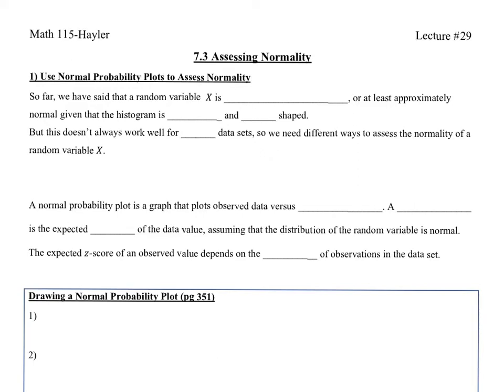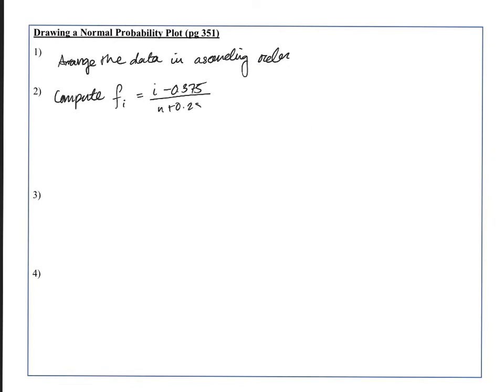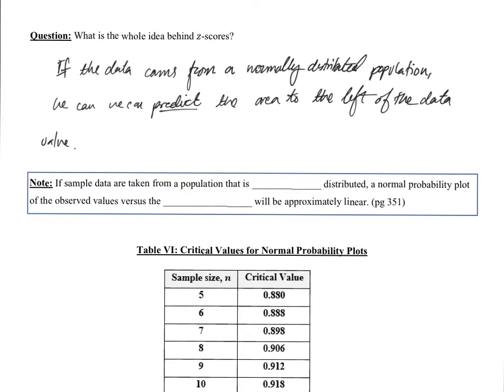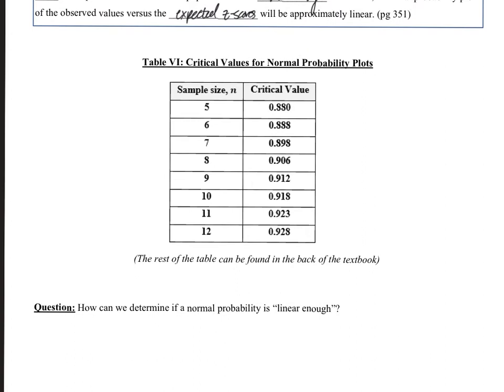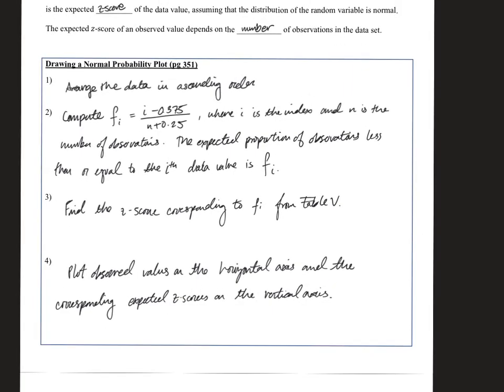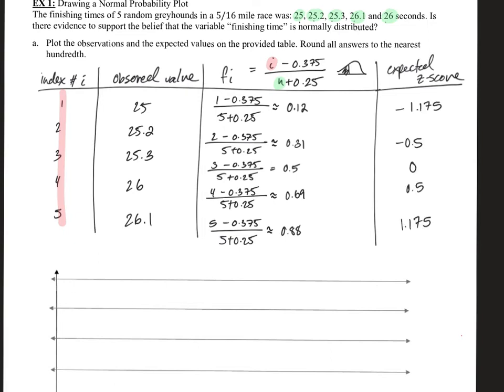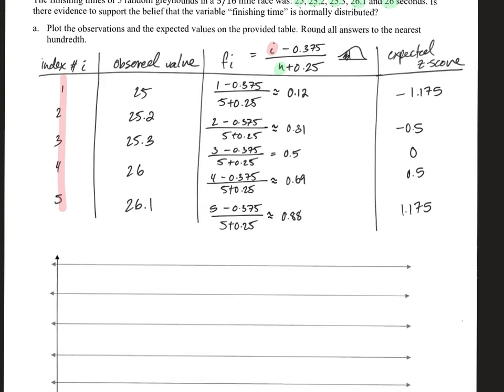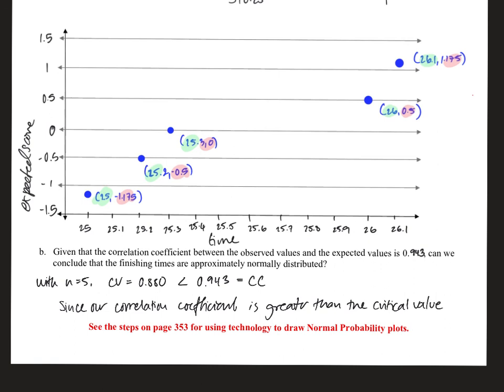Math115_7.3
This is the video for 7.3.